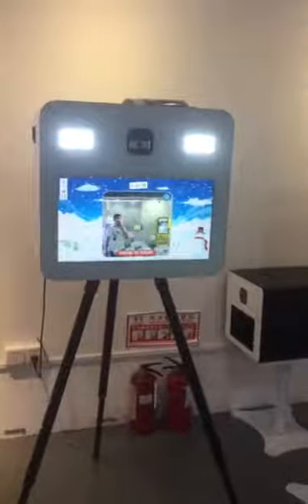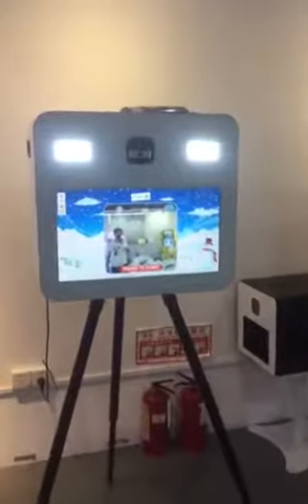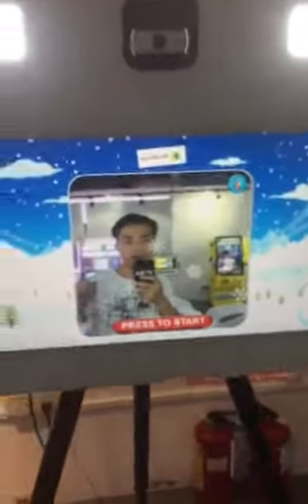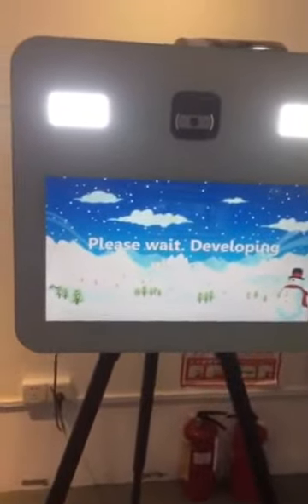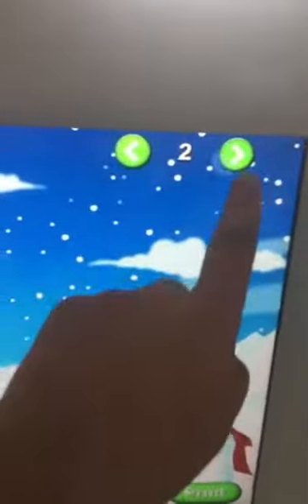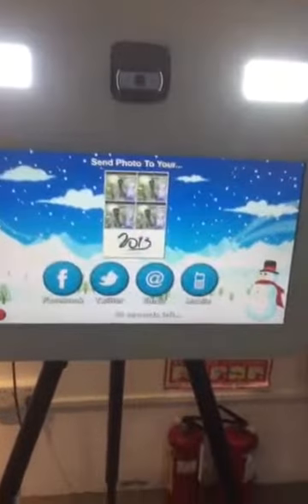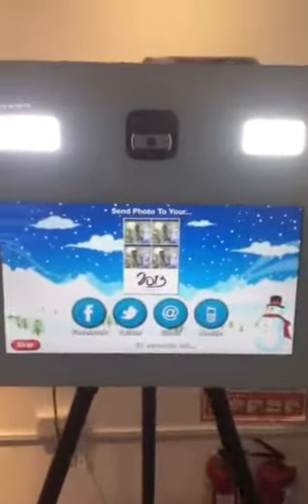Photo Booth D video